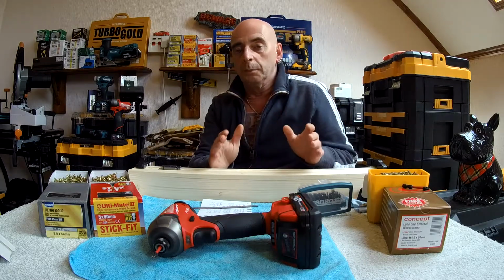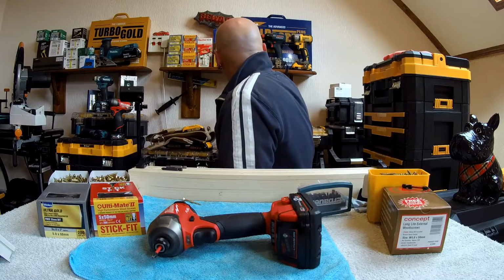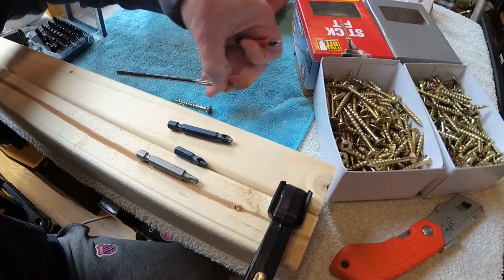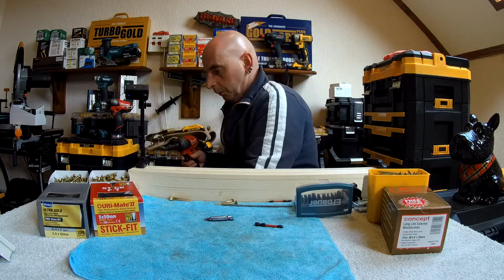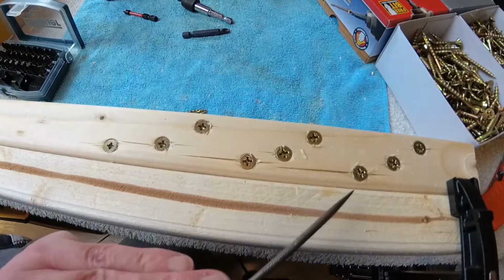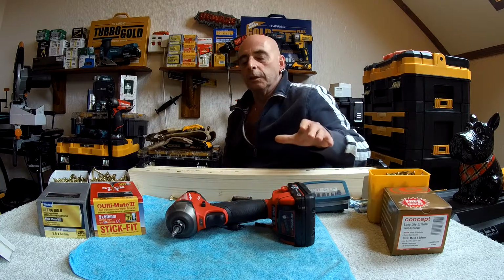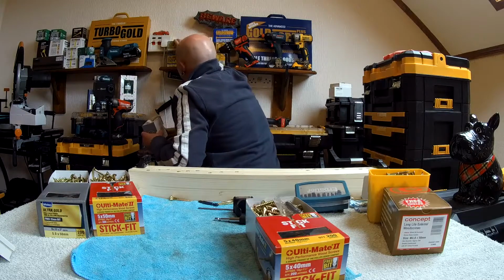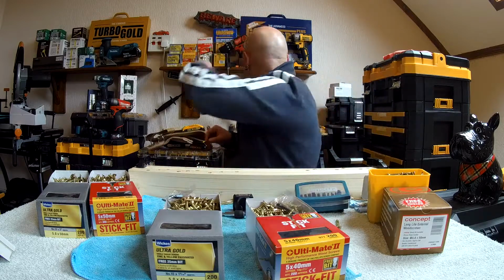KTX Concept VS Stick-Fit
Do you think it would be possible to use two screwdrivers at the same time?

Thinkyface.